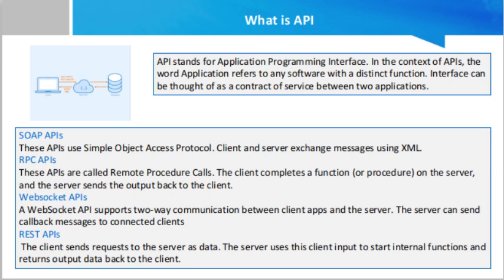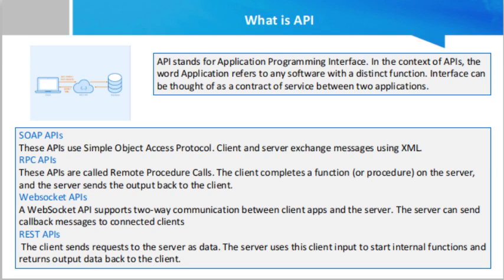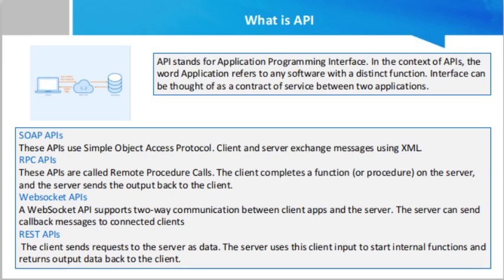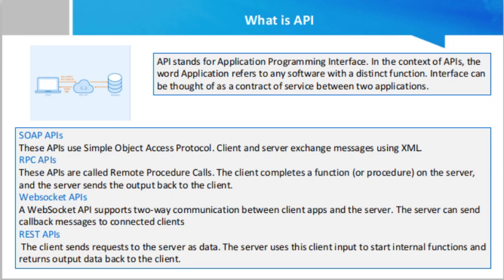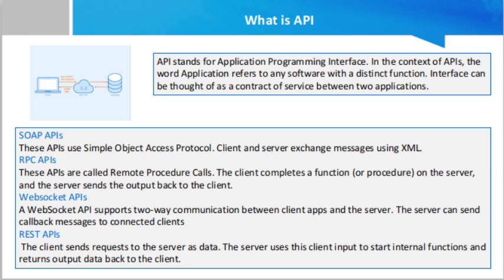What is API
APIs are mechanisms that enable two software components to communicate with each other using a set of definitions and protocols. For example, the weather bureau’s software system contains daily weather data. The weather app on your phone “talks” to this system via APIs and shows you daily weather updates on your phone.